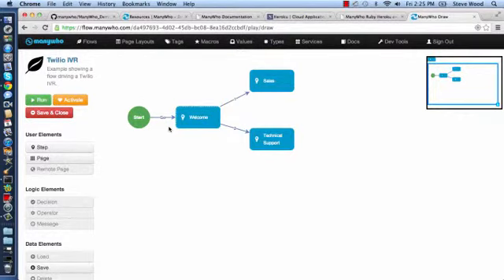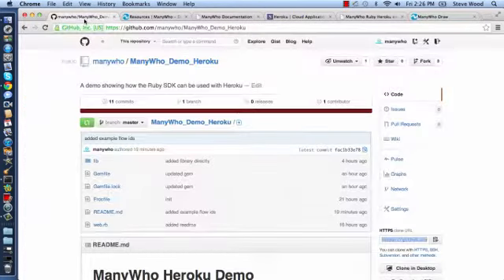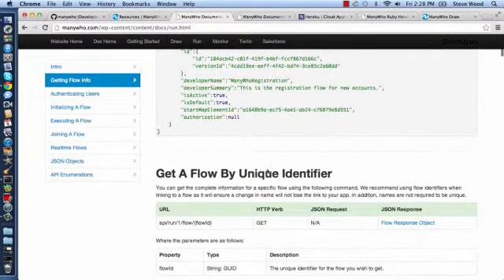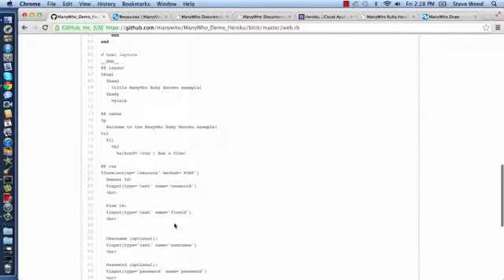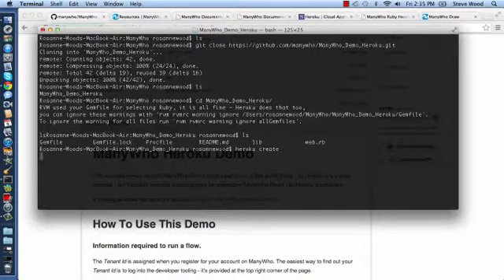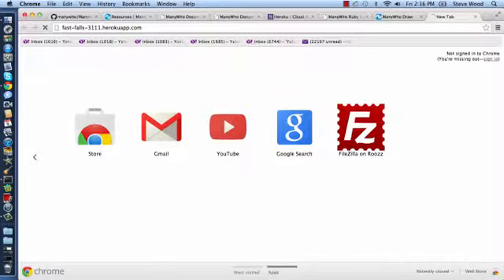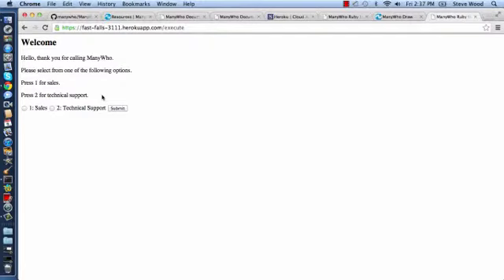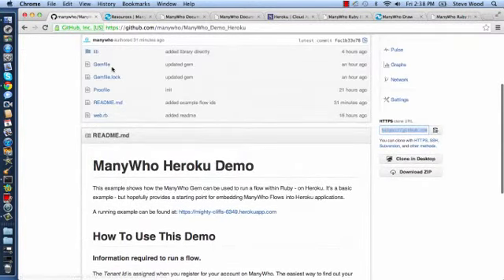Flow Tutorial: Heroku SDK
Shows how you can embed flows built on the ManyWho platform into your Heroku apps. This allows you to harness our workflow engine and will hopefully minimize the need for coding for stateful, asynchronous, long running business processes.